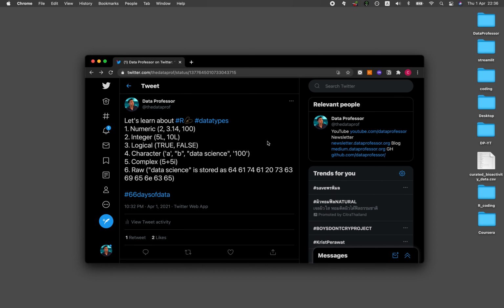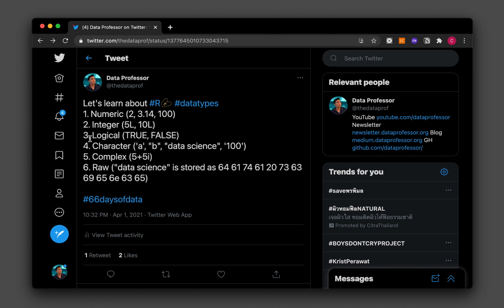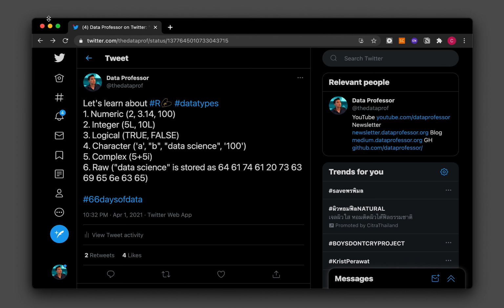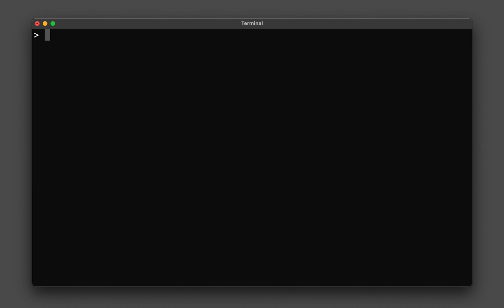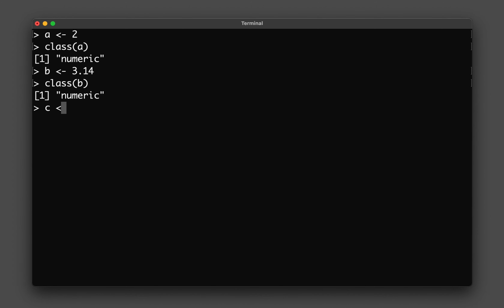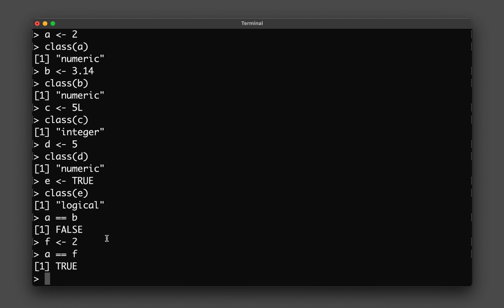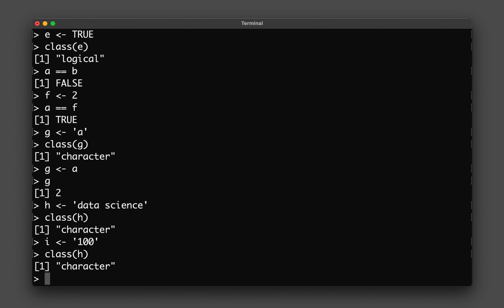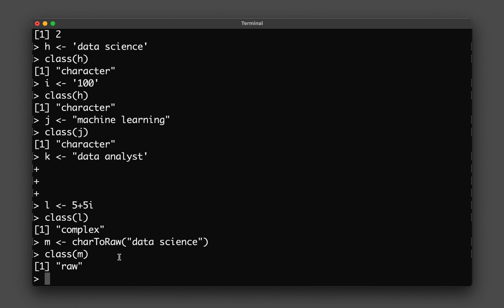Learn about the R Data Types | R Tutorial #3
In this video, I will be providing a high-level look at the basic data types in R. Afterwards, I will show you how to use these data types and how to use the class() function to figure out which data type the query object/variable is.

Timeline
0:00 Overview
2:02 Practice time
2:23 Keyboard shortcut for clearing screen
CMD+L (Mac) or CTRL+L (Windows and Linux)
2:51 Data type 1 (Numeric)
3:23 Data type 2 (Integer)
3:49 Data type 3 (Logical)
4:20 Data type 4 (Character)
5:50 Data type 5 (Complex)
6:01 Data type 6 (Raw)

Typo in the video, at 5:20 I typed “class(h)” which should have been “class(i)”